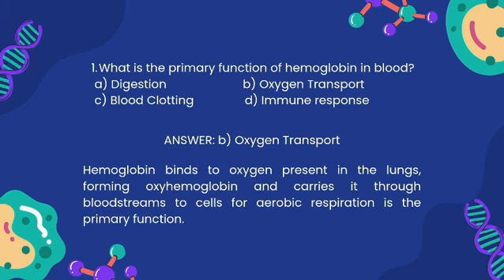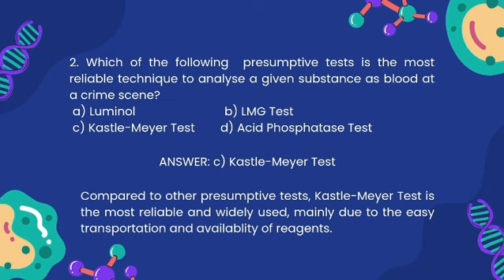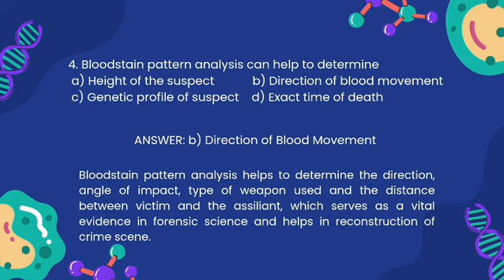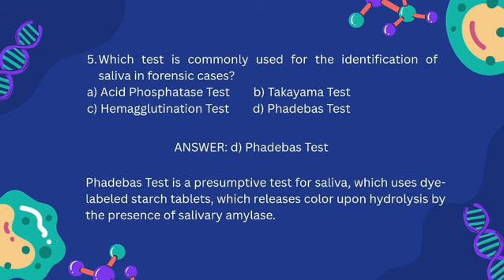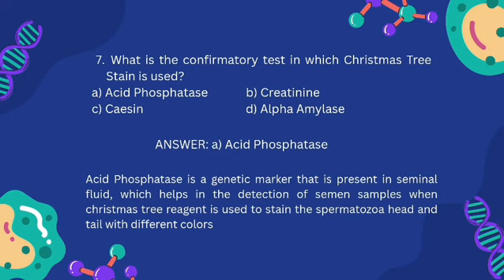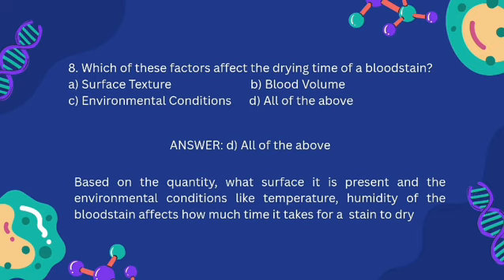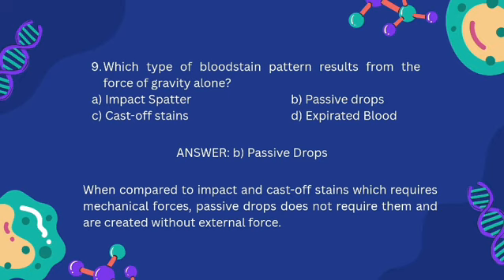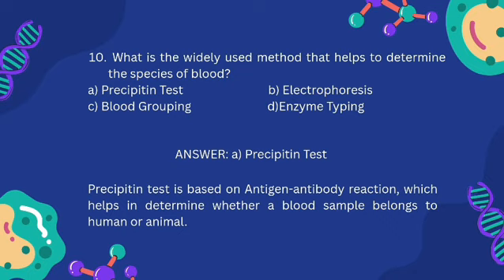Forensic Serology Quiz | Most Expected MCQs for Forensic Exams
📚 Test your knowledge of Forensic Serology with this MCQ practice session.

This video covers important questions related to blood, body fluids, blood grouping, serological tests, forensic evidence examination, and crime scene investigations.

Presented By
Ms. Srivalli K
Member, Shivi Forensics

🎯 Useful for:
✅ NFSU Entrance Exam
✅ FSL Recruitment Exams
✅ CFSL & State FSL Exams
✅ UGC NET Forensic Science
✅ Forensic Science Students

Practice these MCQs regularly to strengthen your forensic science concepts and improve your exam performance